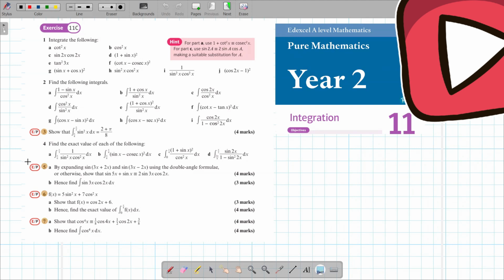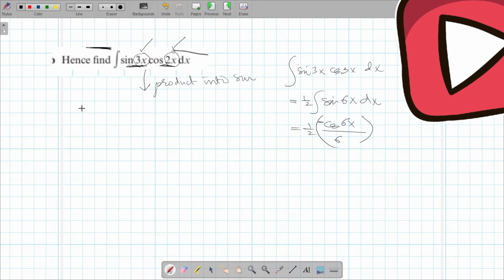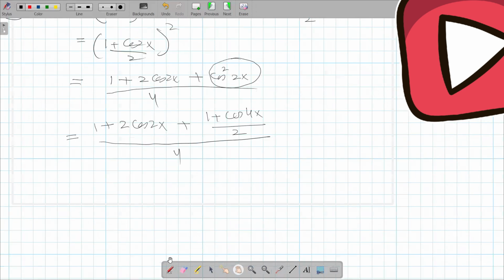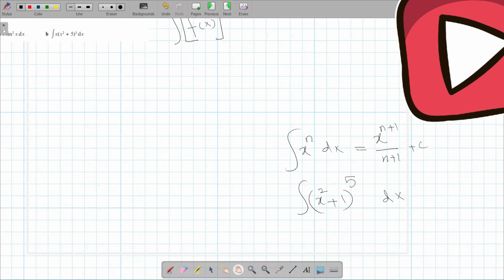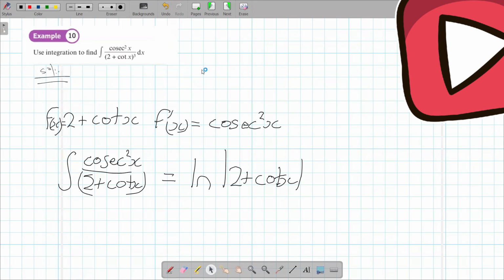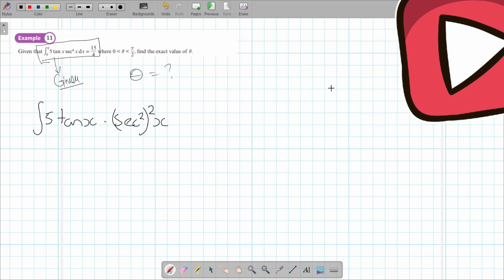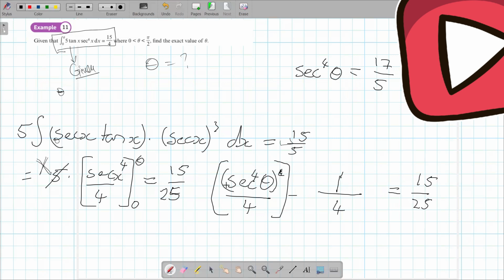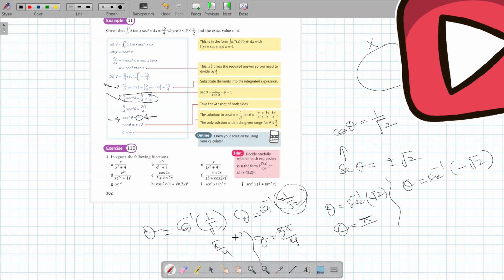Lesson 3 | Mastering Integration | A Levels Pure Mathematics 2 | Chapter 11 Exercises 11C & 11D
Description:
In this video, we continue our journey through Chapter 11: Integration from the A Levels Pure Mathematics 2 book. This lesson covers:

✅ Detailed solutions to Exercise 11C
✅ Integration using trigonometric identities
✅ Examples of integration using the reverse chain rule
✅ Complete walkthrough of Exercise 11D

This comprehensive tutorial is perfect for A-level students aiming to master integration techniques and succeed in exams.